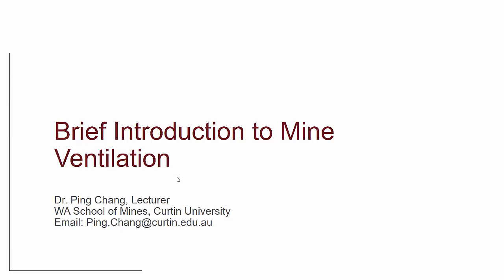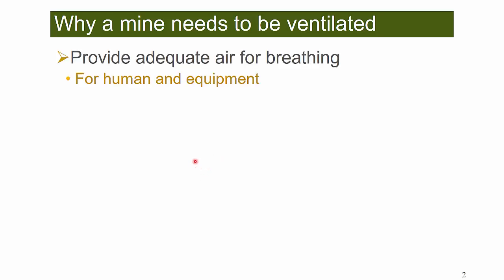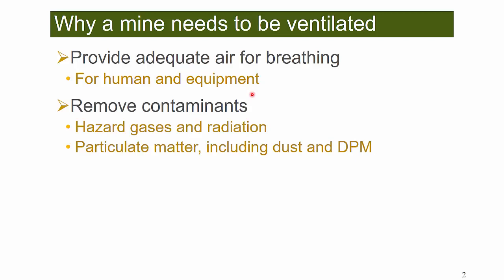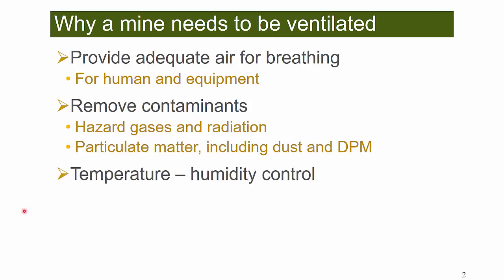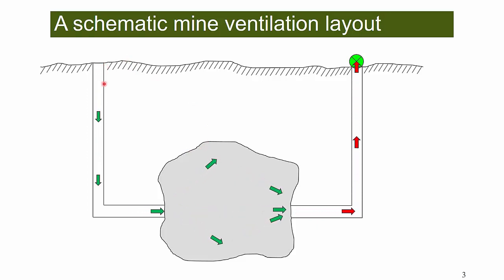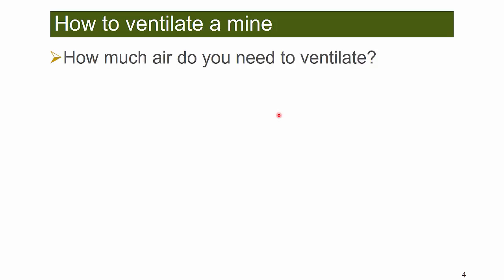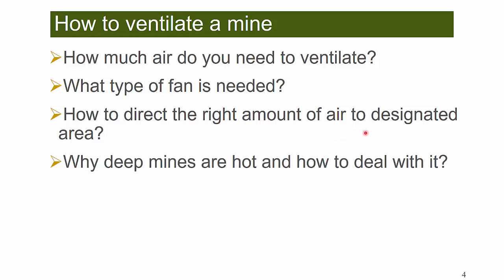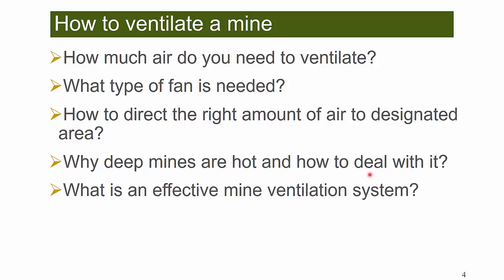Brief introduction to mine ventilation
Brief introduction to mine ventilation by Dr Ping Chang, lecturer at Curtin University.  His research interests include mine ventilation, computer fluid dynamics, gas control and ultrafine particle control in underground mines.